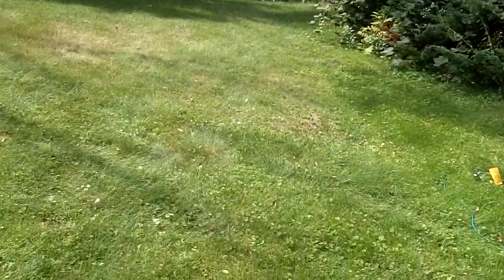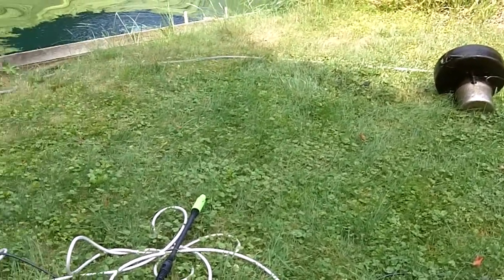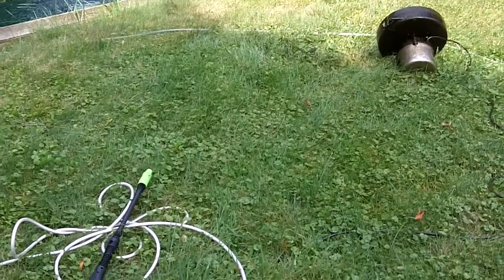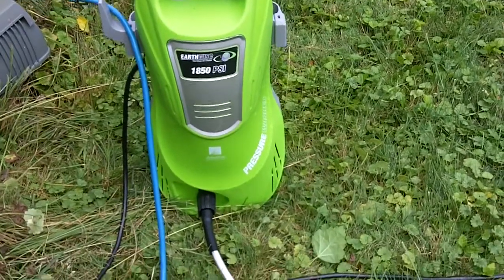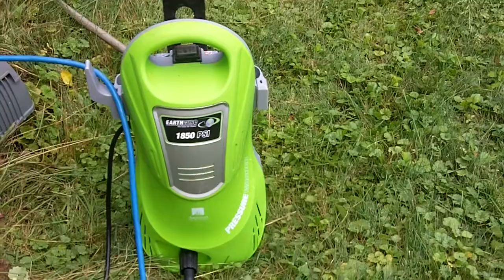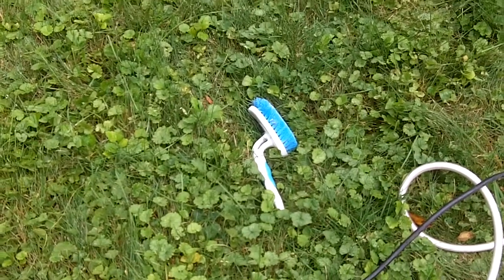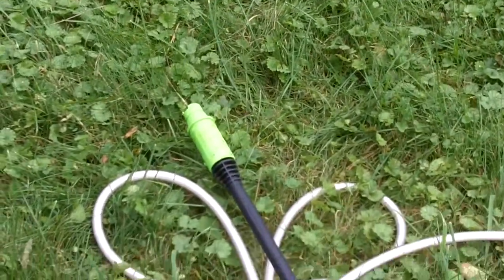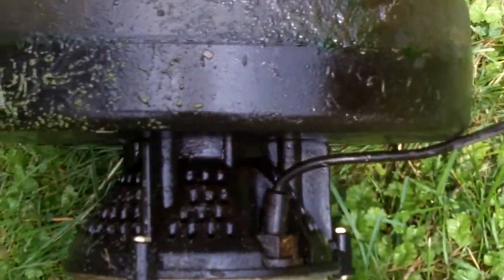How To Clean a Pond Aerator or Pond Fountain Part 1 of 4 The Tools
Cleaning a Kasco Marine Aerator for pond,  1/4 Horsepower.  Assembling the tools instead of manual brushes, using a GreenWorks power washer 1850 psi. These are short videos in a row completing the job. (Sorry at the time these videos were uploaded, YouTube shorts didn't exist yet!). Please watch all 4 short videos to see how to take apart the aerator / pond fountain.  This Playlist and end screens will guide you through the quick process I use each fall and winter.

 First in series showing how to get rid of Duckweed or Watermeal as well.